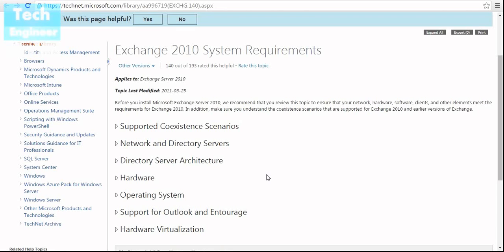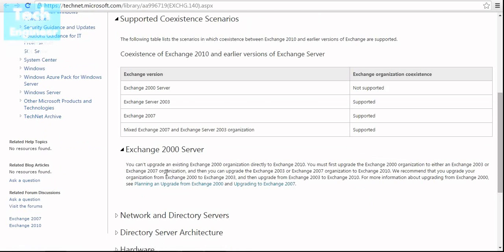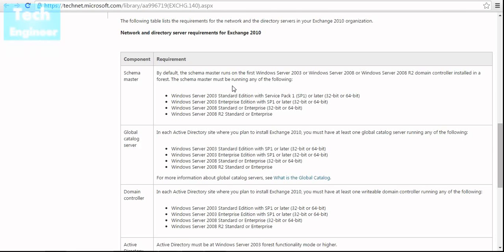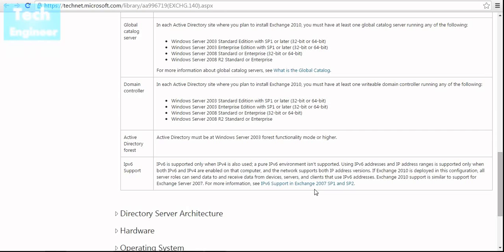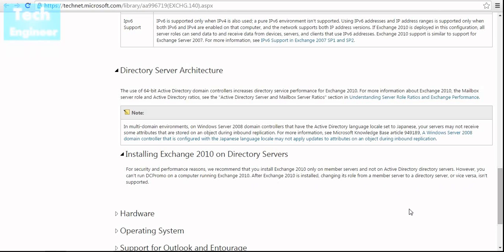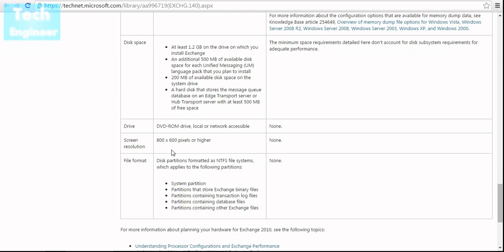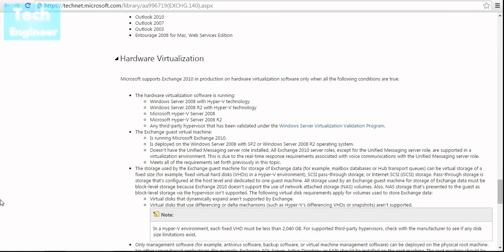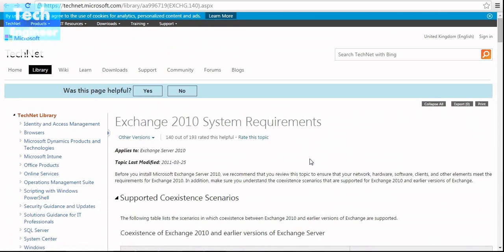Discussion on System Requirement for Exchange Server 2010